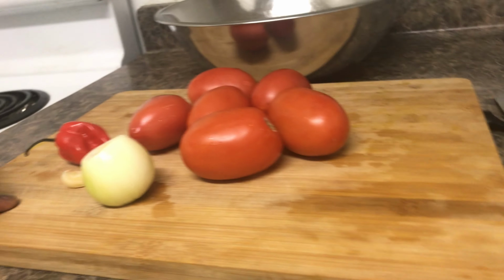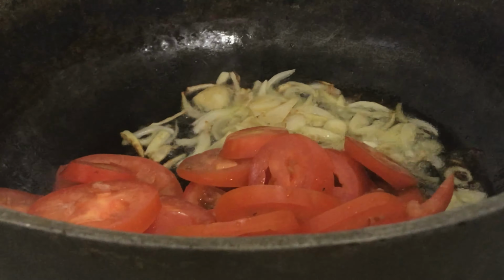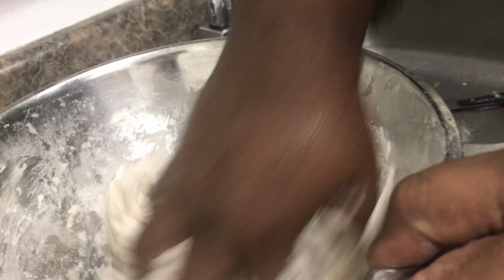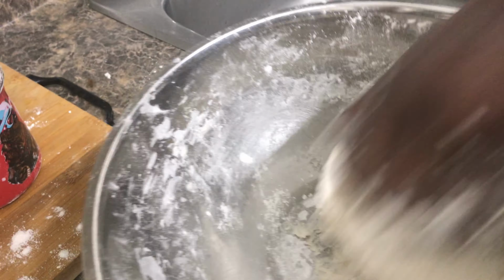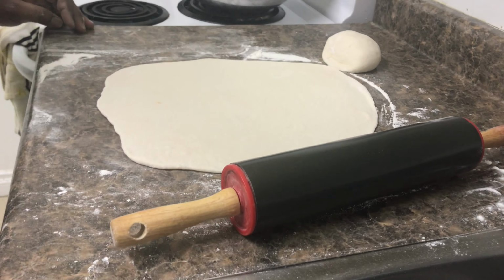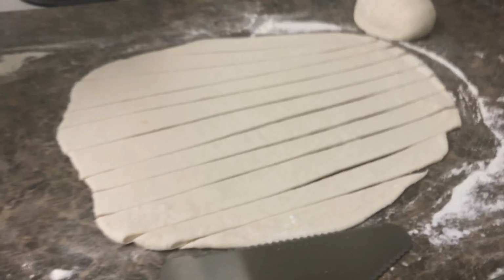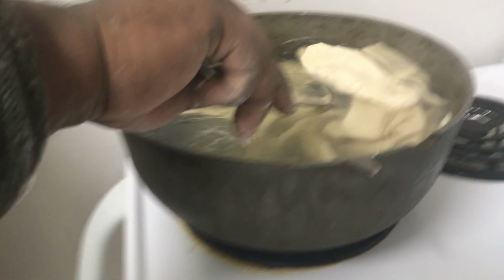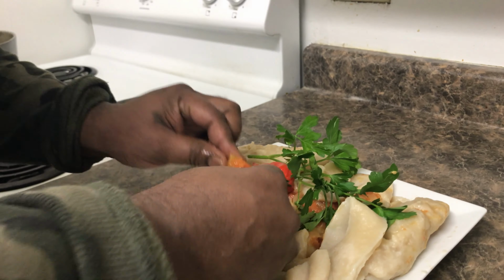Making cow tongue dumpling and fried tomatoes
ingredient for dumping and tomatoes
three grains of garlic
1 pepper
1 onion
one pot spoon of oil
bumping
four cups of flour
2 table spoons of salt